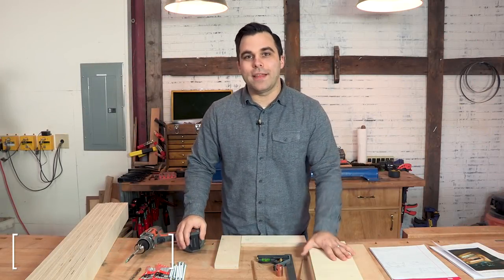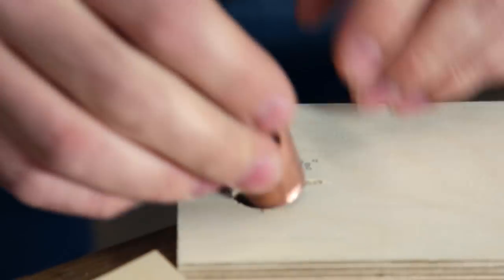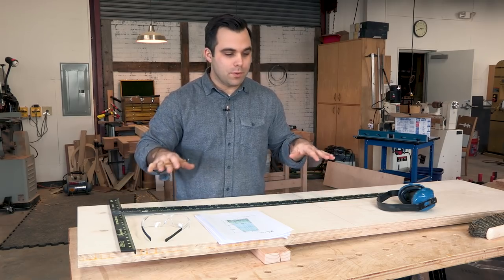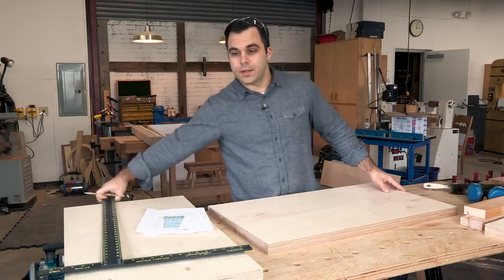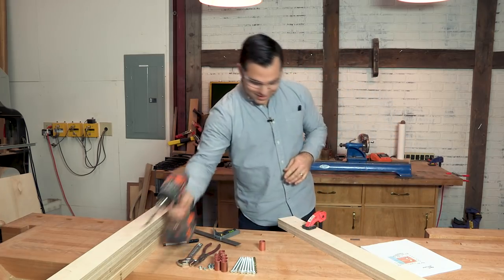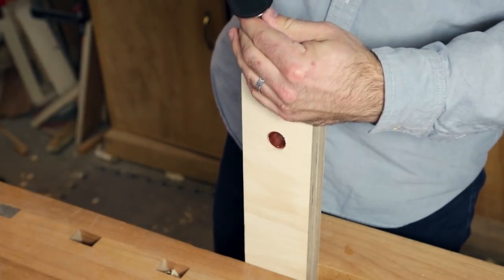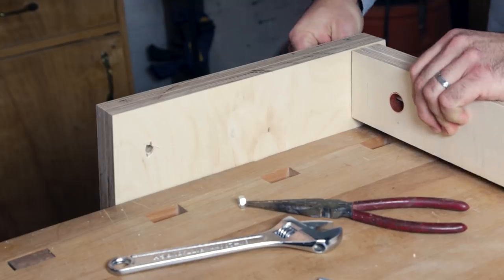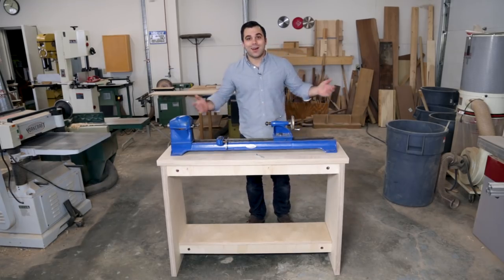Alan Lacer's Ultimate Lathe Stand with David Lyell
Build a professional-quality lathe stand that’s stable, strong and heavy
Read the article and get the free plans: